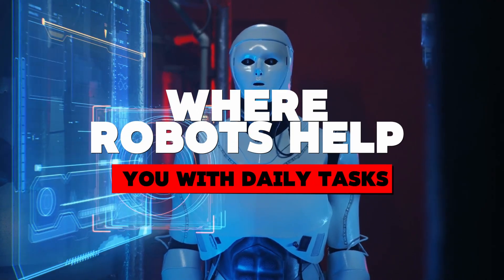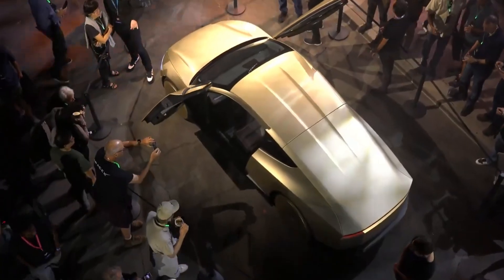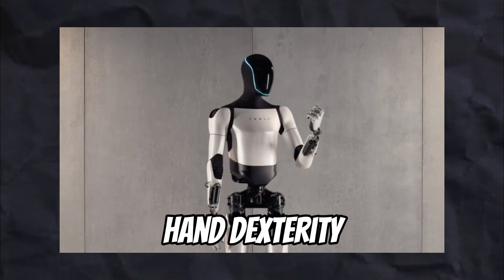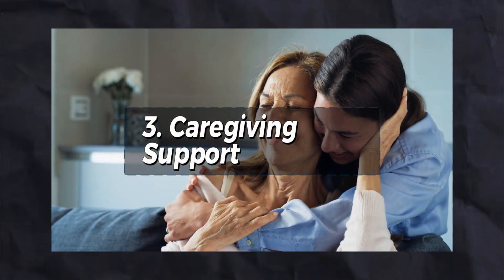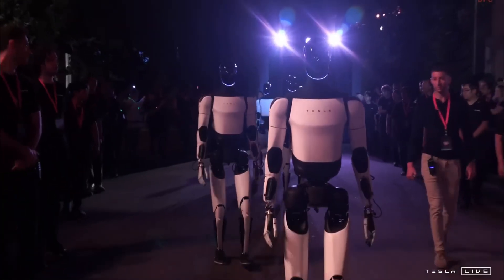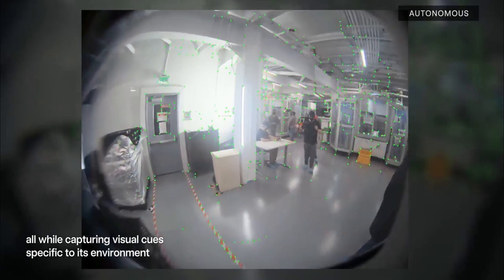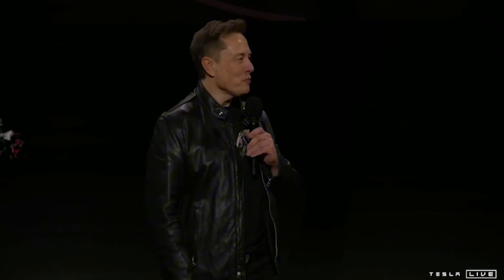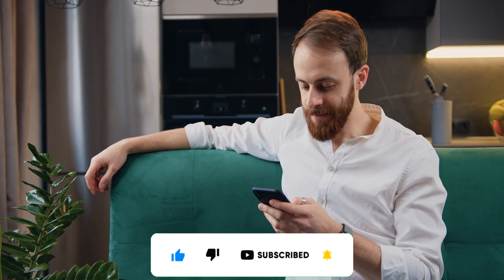Why The Tesla Bot Will Take Over:In 2025!